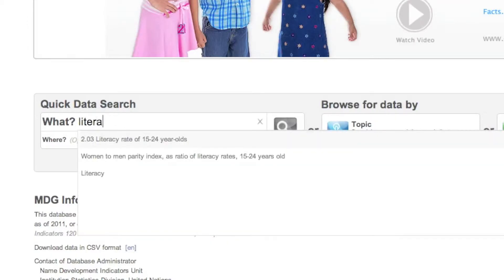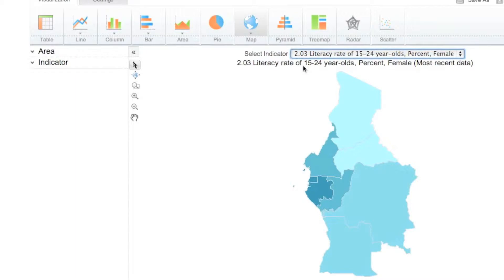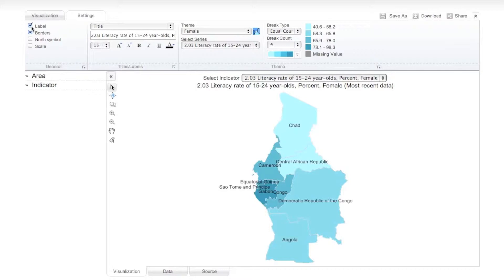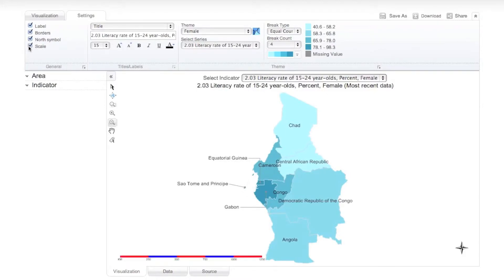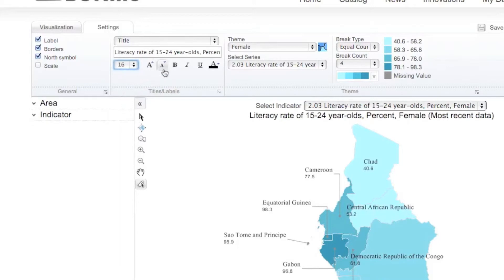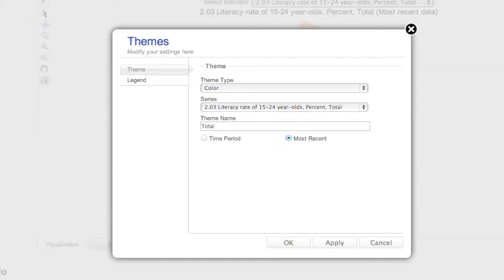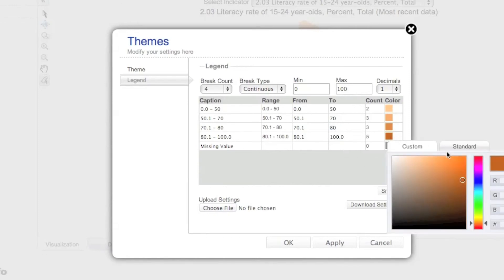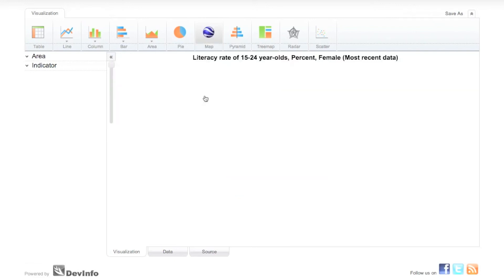DevInfo - Customizing labels, themes and legends for maps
Customize your four map visualizations by learning how to work with the "Settings" tab. This video will show you how to edit labels, themes and legends for maps. For instance, display area name and data values on the maps or modify your map colors.